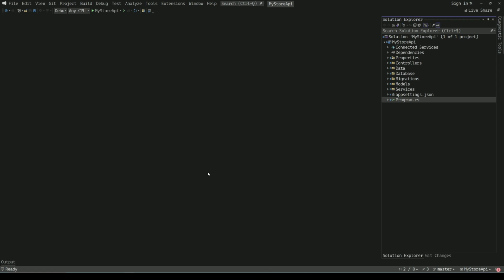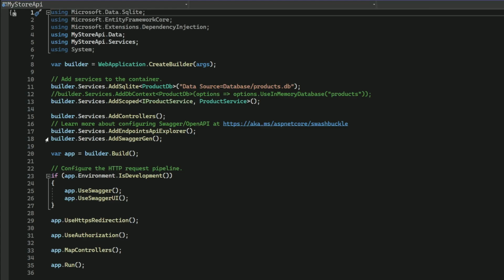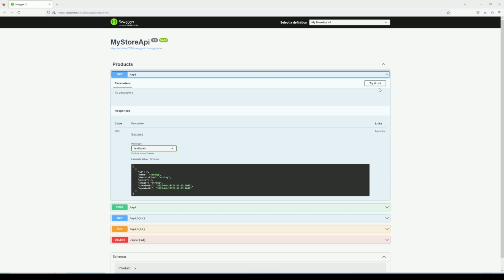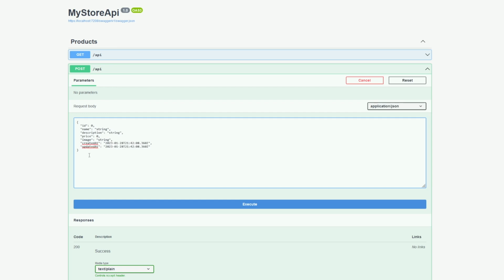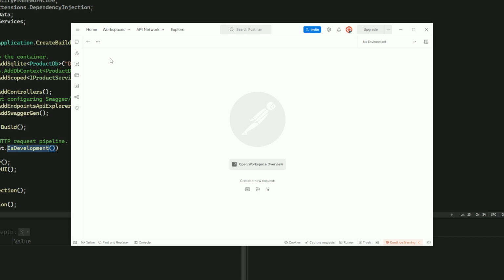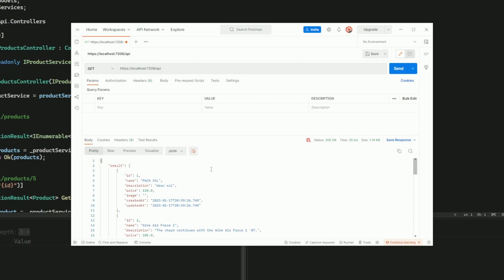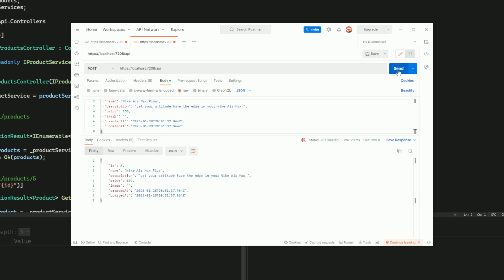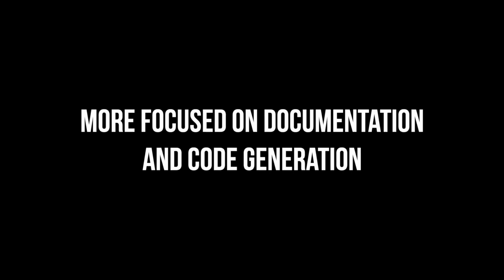How to Test ASP.NET Core Web API Locally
This tutorial will show you how to test an ASP.NET Core Web API locally on your development machine.